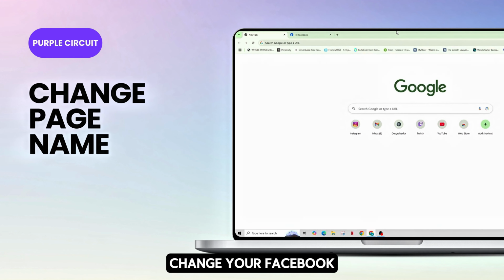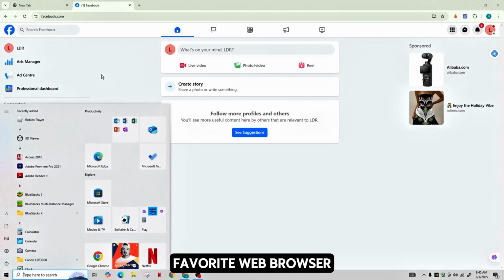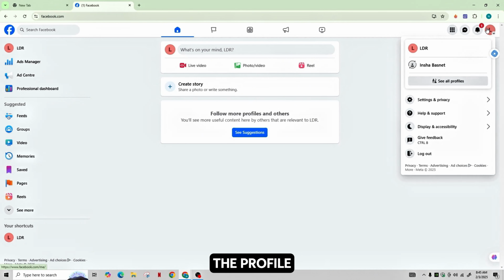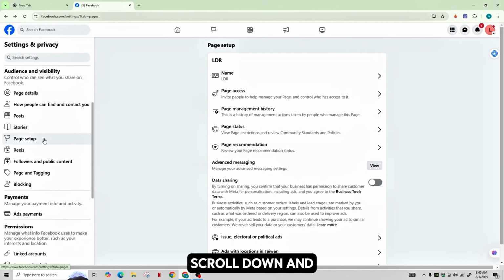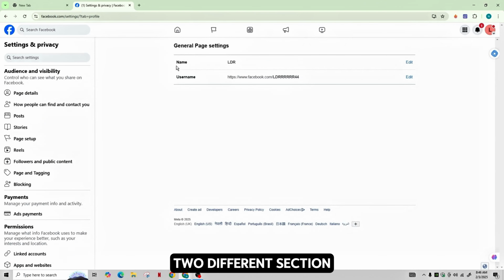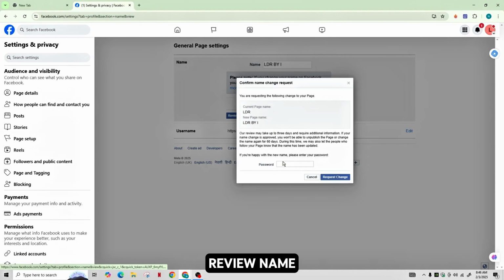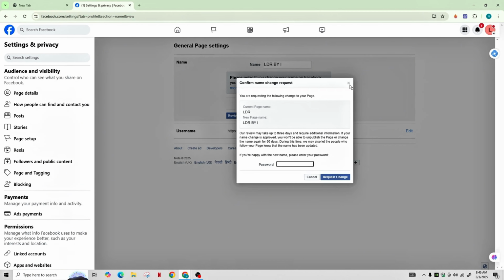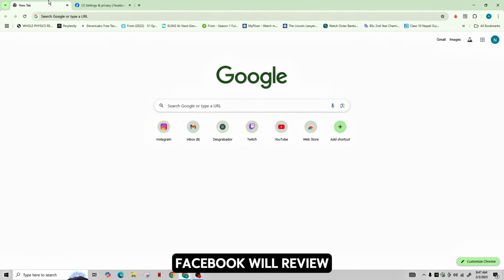How to Change Facebook Page Name on PC/Chromebook/Laptop (2025)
Discover how to change your Facebook page name on your PC, Chromebook, or laptop in 2025 with this easy guide. In this video, you'll get step-by-step instructions to navigate Facebook settings, update your page name, and learn useful tips and troubleshooting advice for a smooth transition.